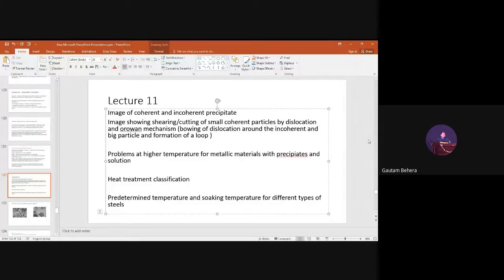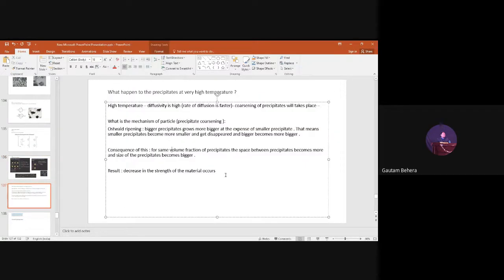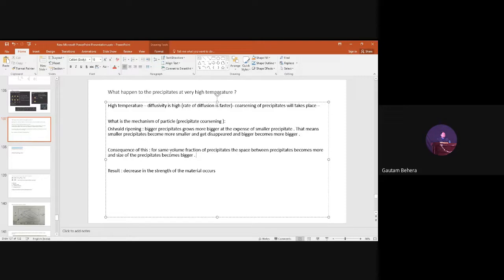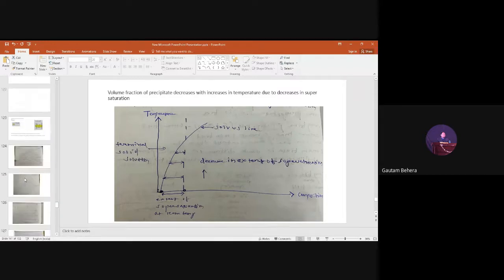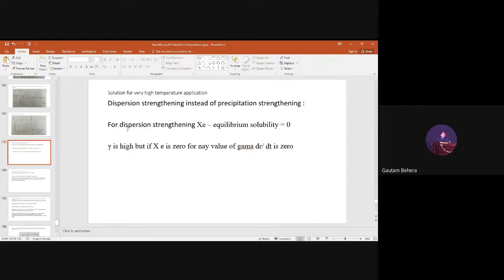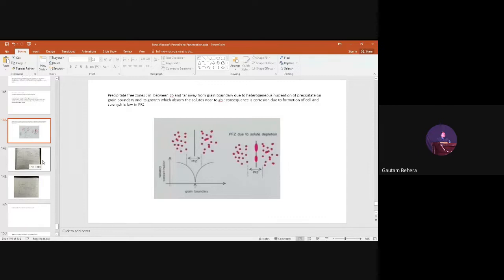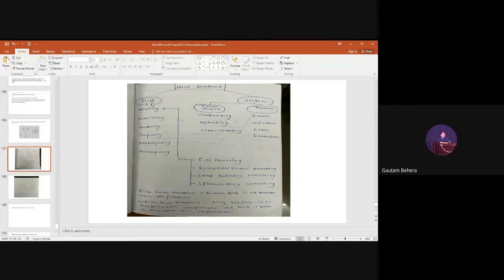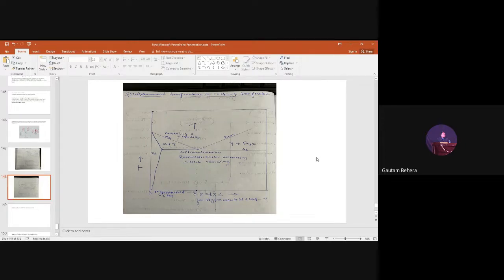Coherent and incoherent precipitates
L-12
orowan mechanism
heat treatment classification